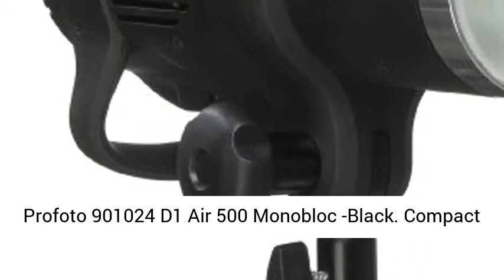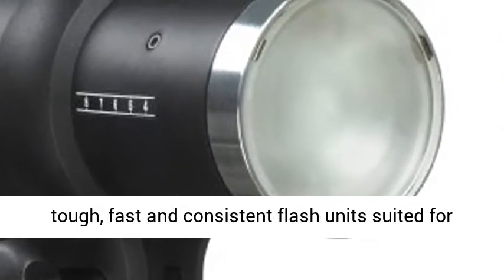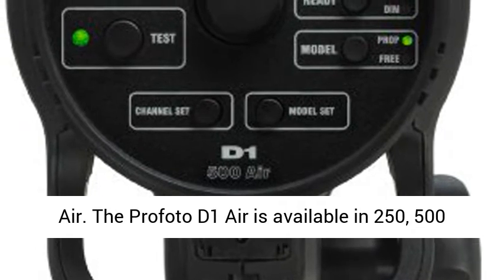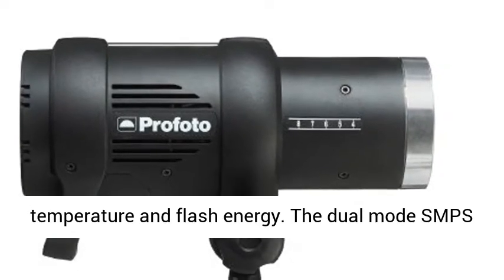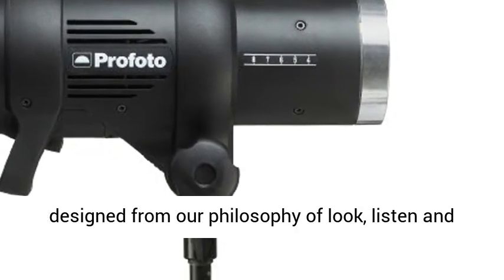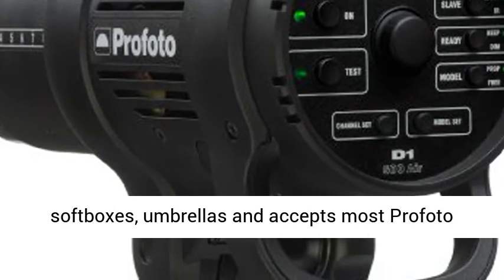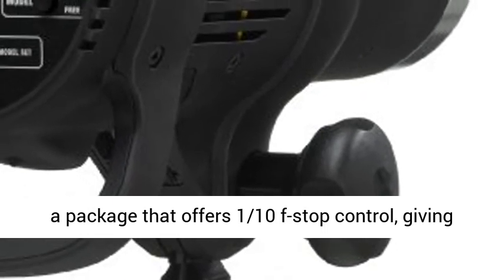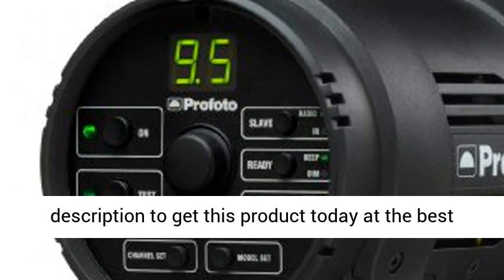Profoto 901024 D1 Air 500 Monobloc -Black Overview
👉⬇ Click here for the best price:

Built-in reflector 7 f-stop power range
Short recycling times
Short flash duration
Connect to your PC or Mac with Profoto Studio Air software